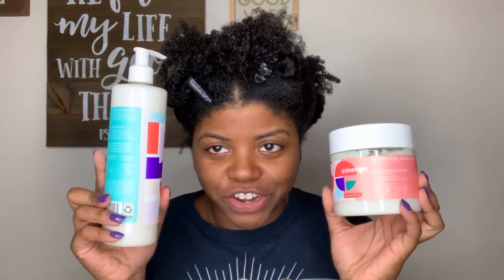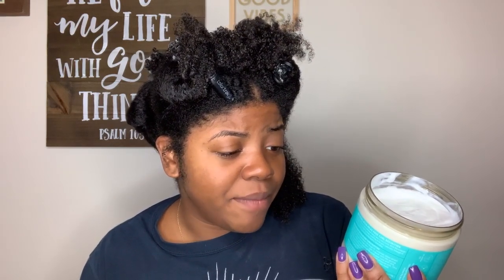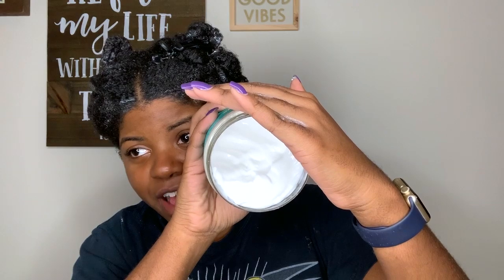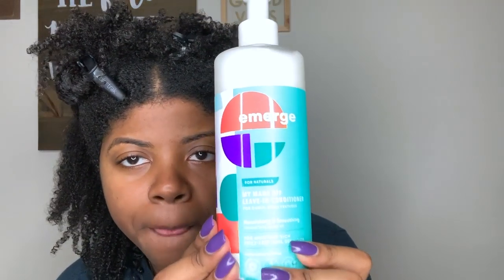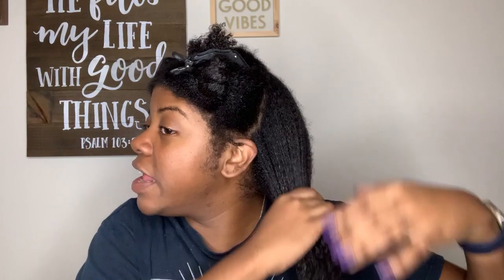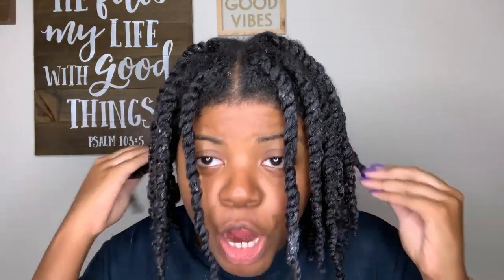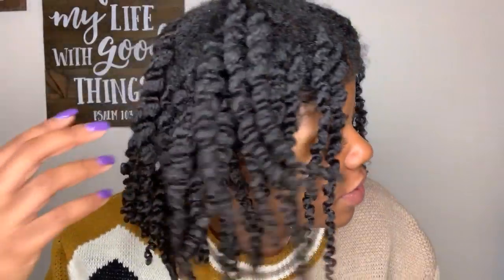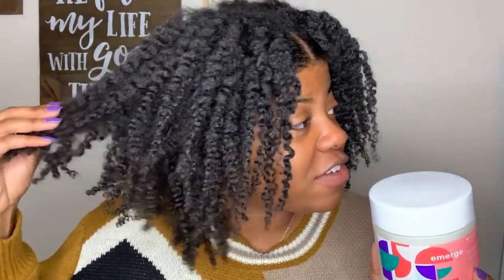*NEW Emerge Line @ Target | $6.99 But Do They Work Sis?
I broke my "no buy" just to try out these products for you all. I was minding my own business when I saw these brand new Emerge hair care products for Naturals at Target. The products are huge and are only $6.99 each. If you want to know if these products are worth buying then check this video out!

XoXo Nisha

* Big Chop: July 2015
* Hair Type: Type 4
* Porosity: Low to Normal